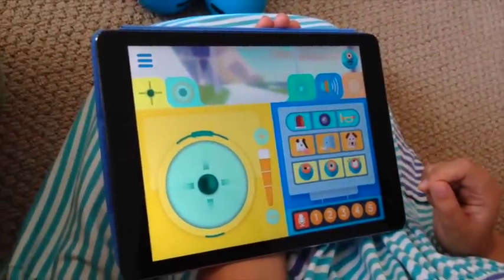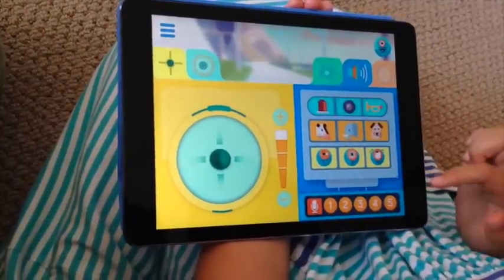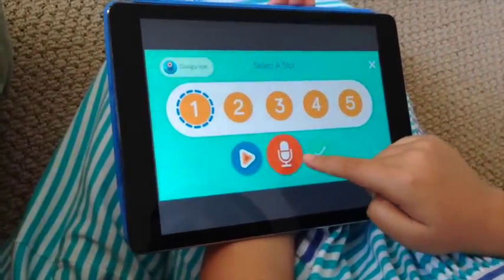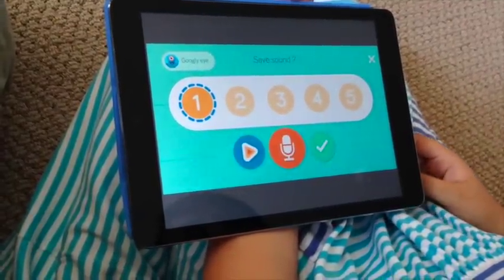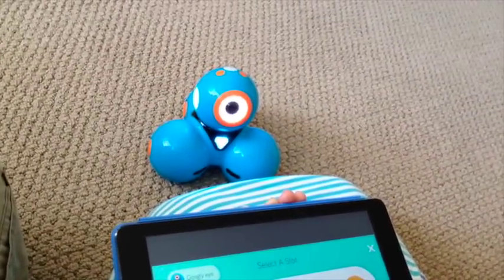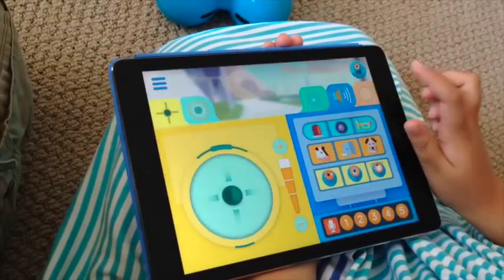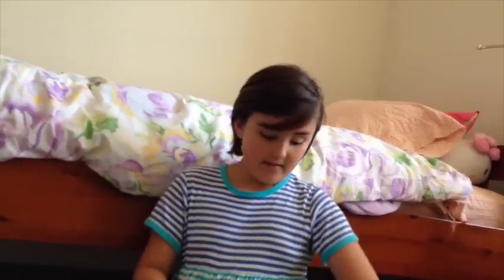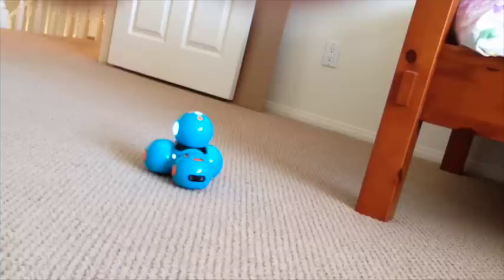Dash Robot - Love Mom | Wonder Workshop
We are excited to announce that we are launching voice recording in an update to Path App and Go App today, one of our most requested features to date. You can now record your voice* or any sound onto Dash & Dot through Go and Path!

We’ve also made additional improvements to Path including the abilities to create a longer path for greater range and to pause in the middle of a path for more control.

Starting today, you can update both apps from the App Store or Google Play

* Because your child’s privacy is extremely important to us, we do not save the sounds you record to our servers. Sounds are saved to your device temporarily and on your robot until you record a new sound over it. Deleted or overwritten sounds cannot be restored.